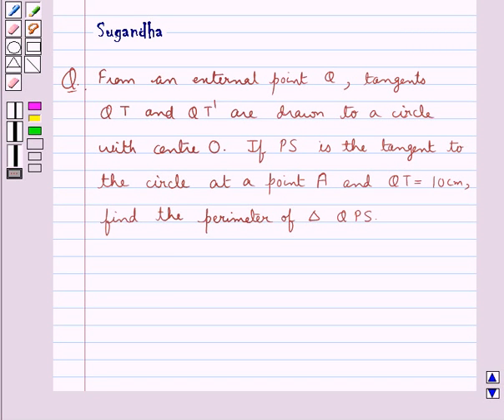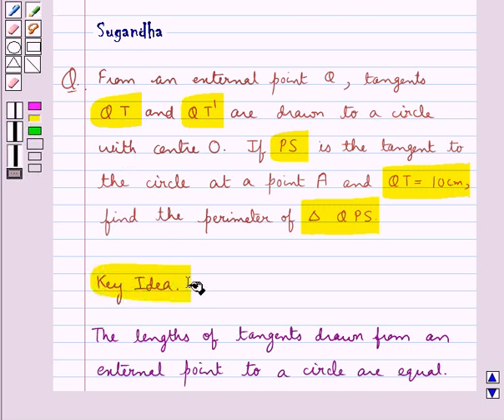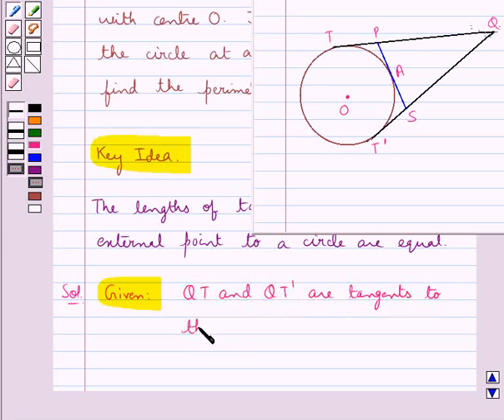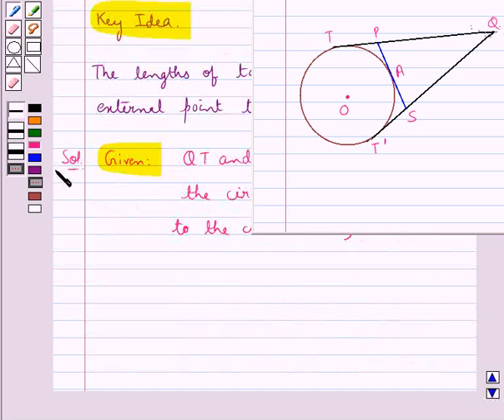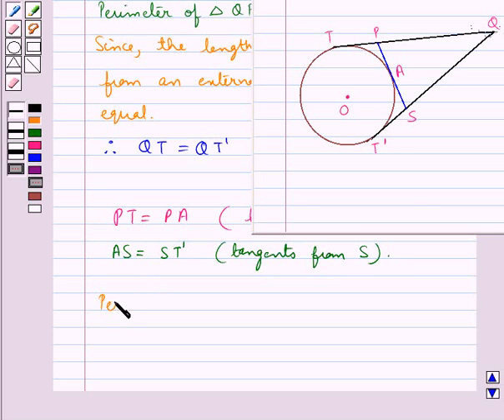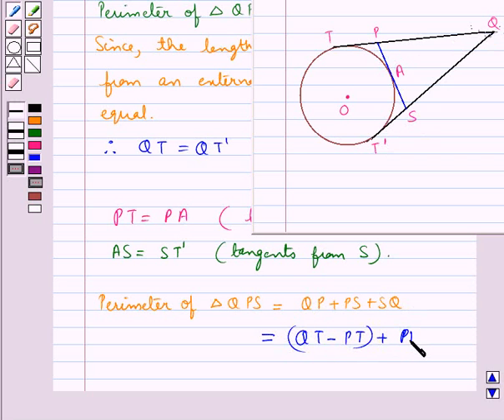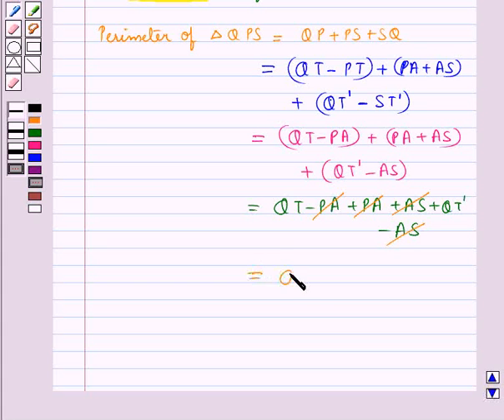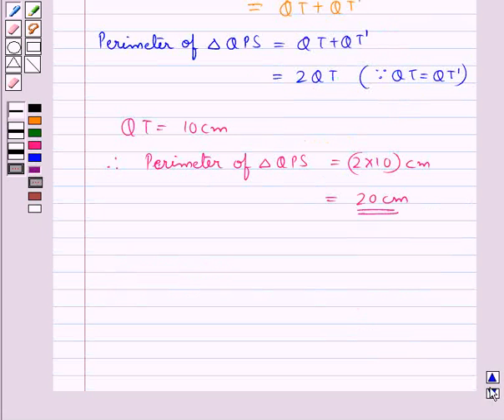Maths X RSA 10 1